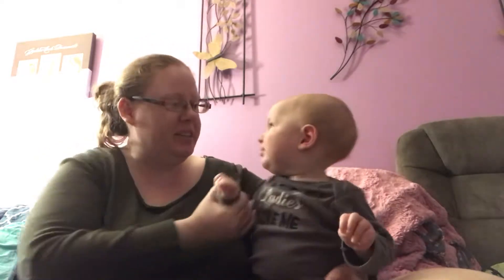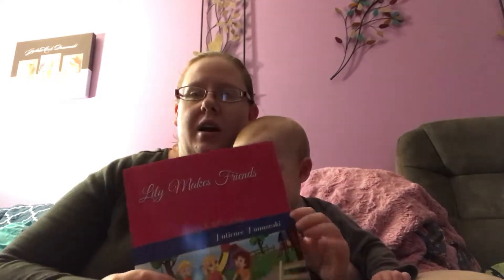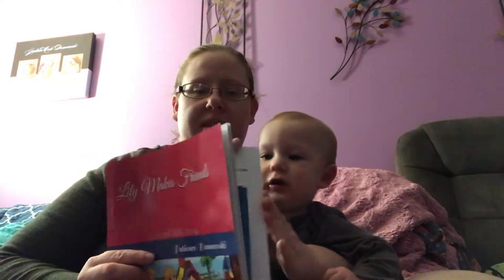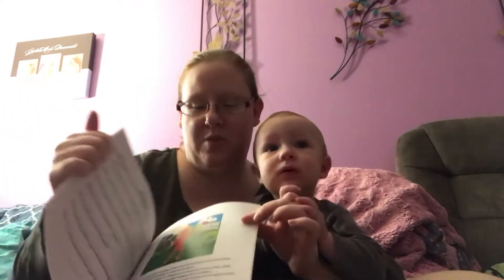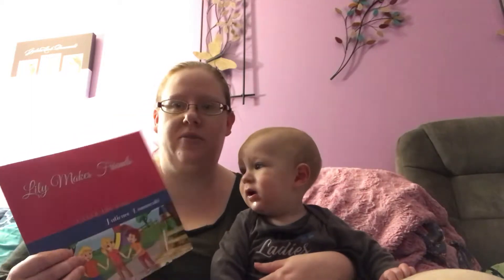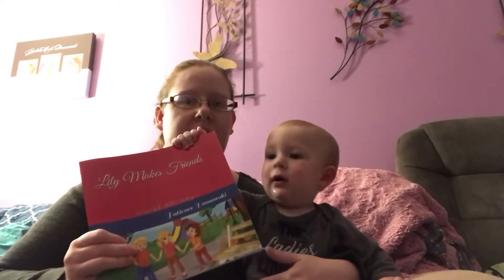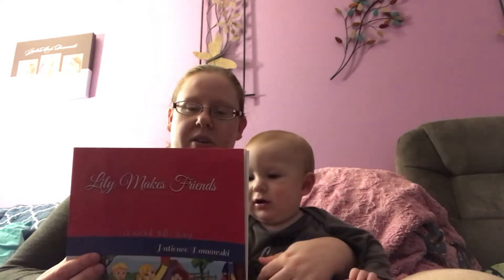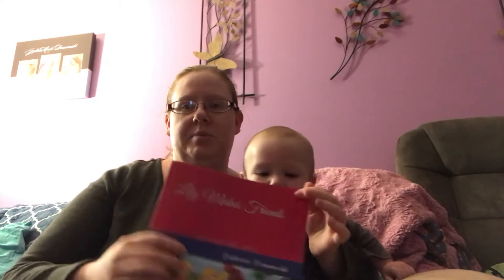Lily Makes Friends, book review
This book gives children ideas for how to make and keep friends and other related social skills. Written by Patience Domowski, a child and family behavioral therapist.

Link to Lily book:

Link to all Patience's Books:

Free downloads for book worksheets: (link at bottom of the page)